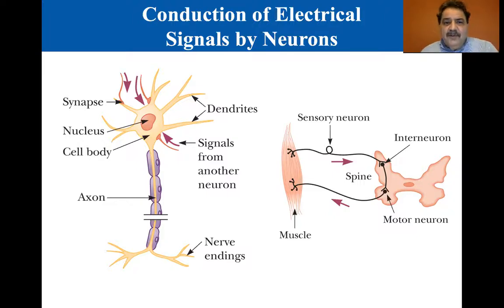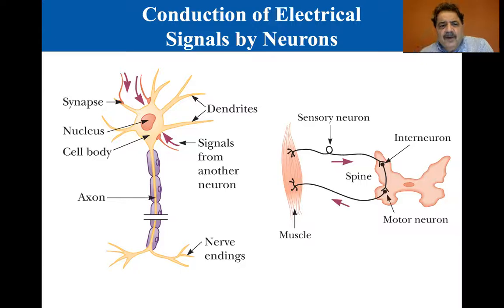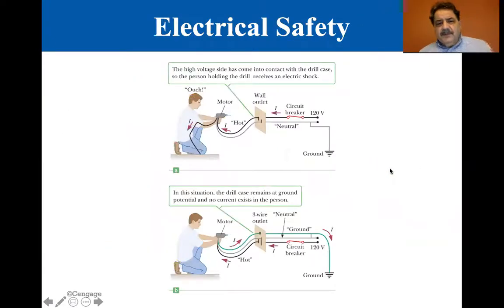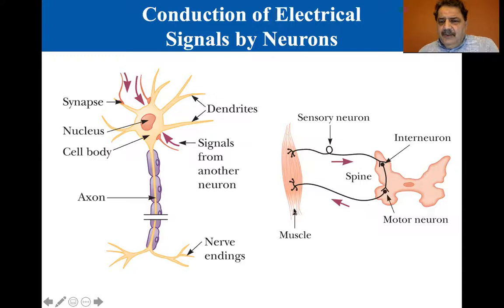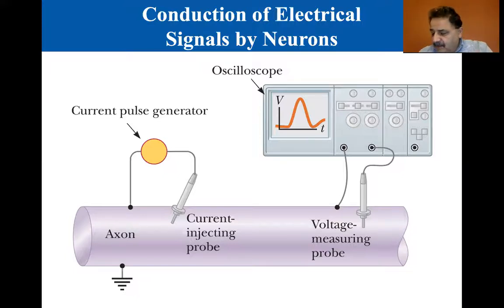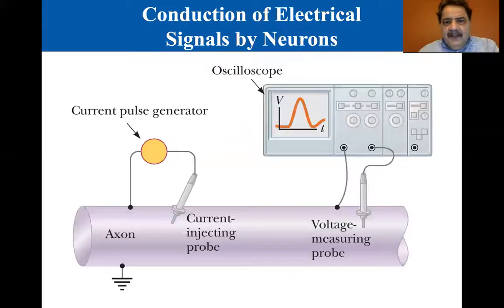College Physics Lectures, Conduction of Electrical Signals by Neurons